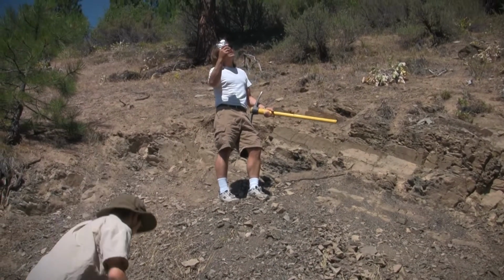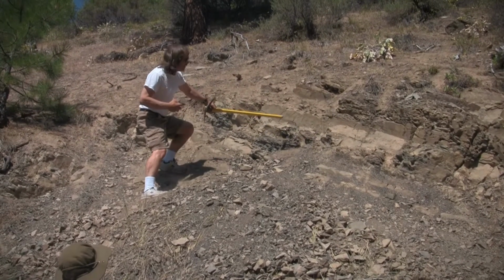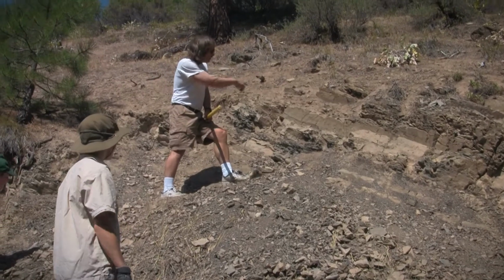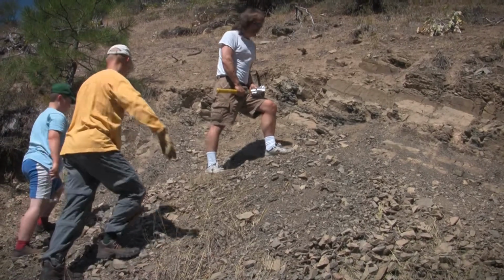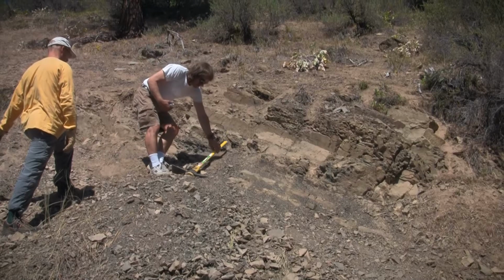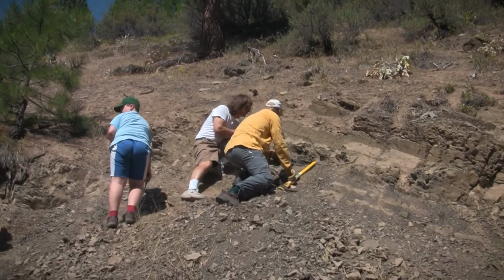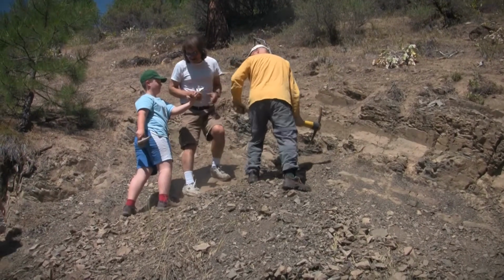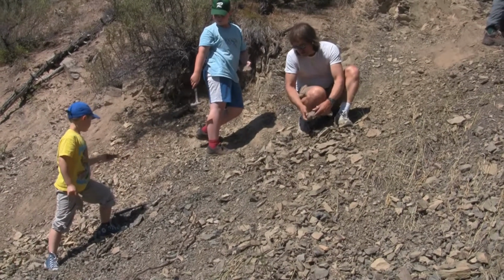Fossil Hunting Liberty Washingion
August 11th Trip to Liberty Washington for an outing to collect fossils